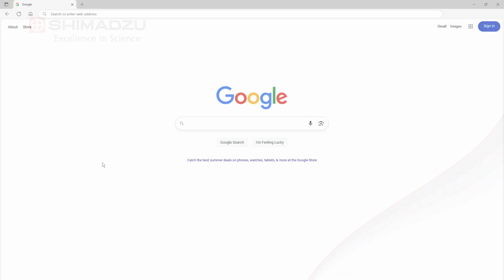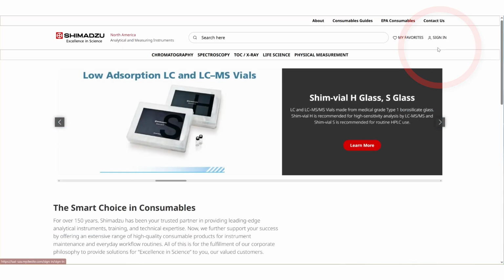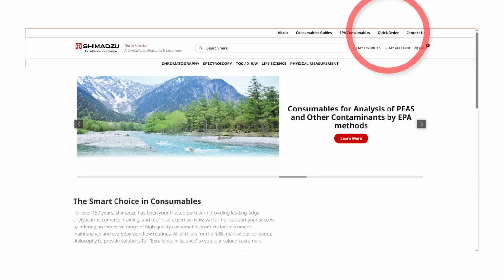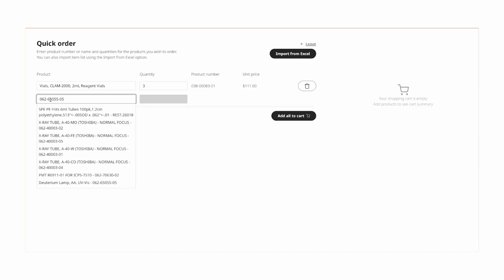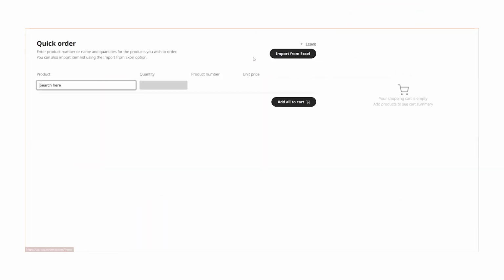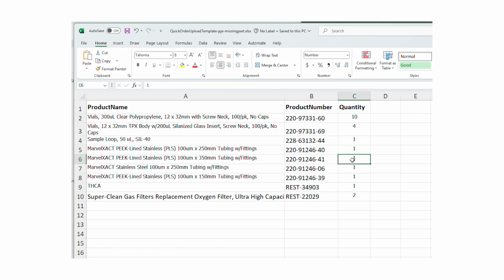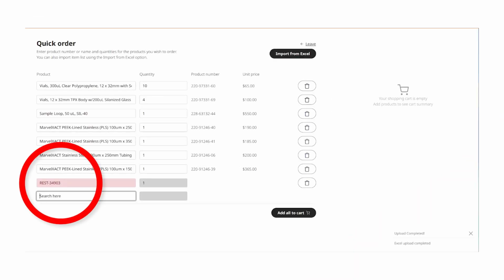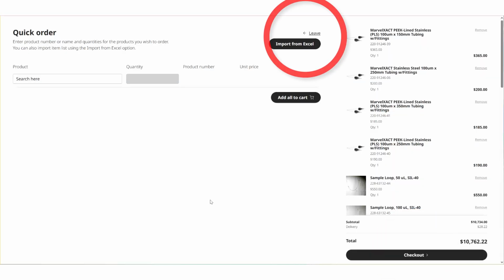How To Place a Quick Order in the Shimadzu Web Store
Shimadzu’s quick order process makes purchasing parts and consumables online simple and efficient. Watch how you can place an order in just a few easy steps.

0:00 - Introduction to Quick Order on the Shimadzu Store
0:13 - Login to the Shimadzu Store
0:30 - Search by Part Number or Part Name
0:55 - Import an Excel file into the Shimadzu store
1:22 - Unavailable items imported into the store